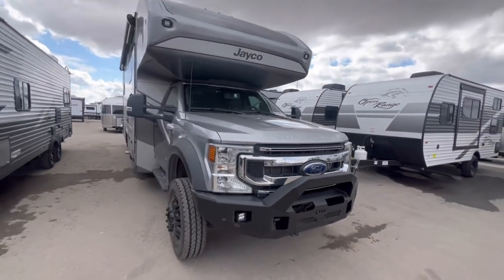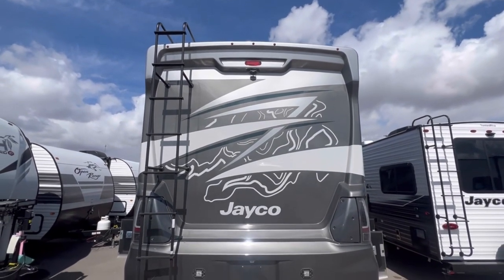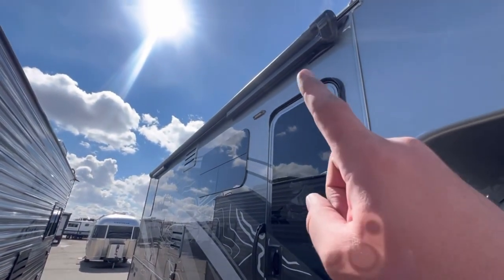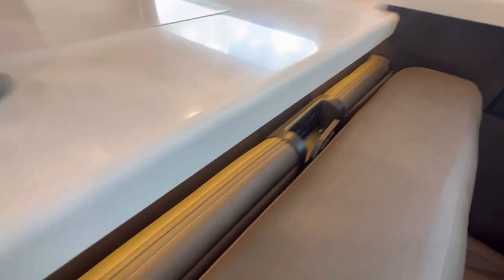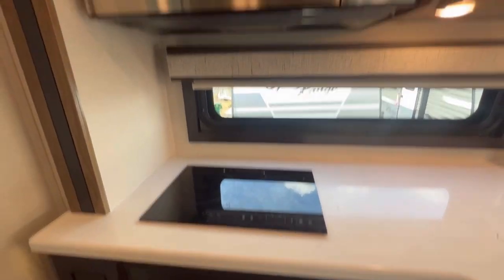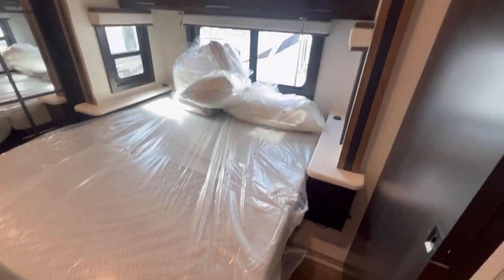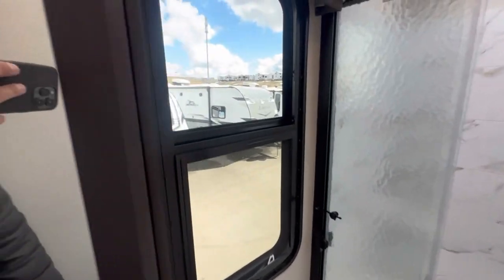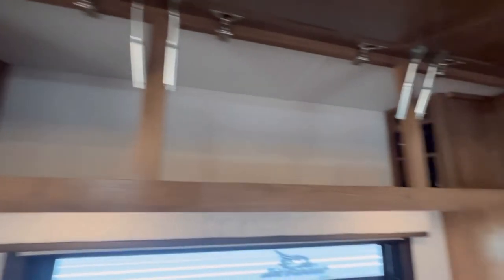Jayco Seneca XT